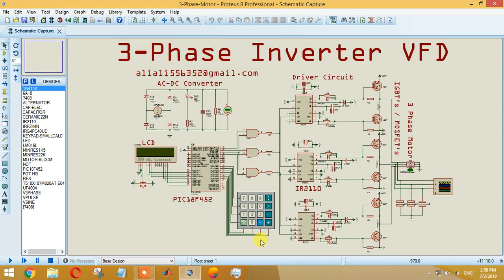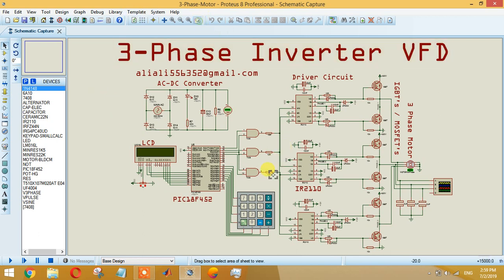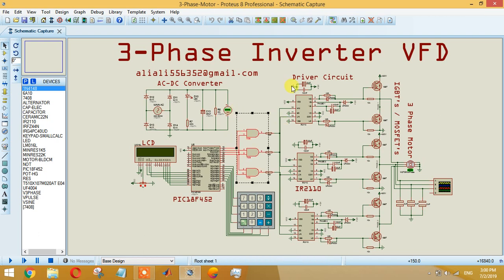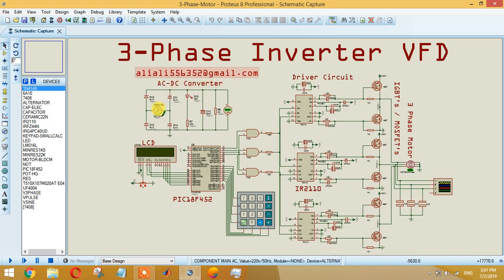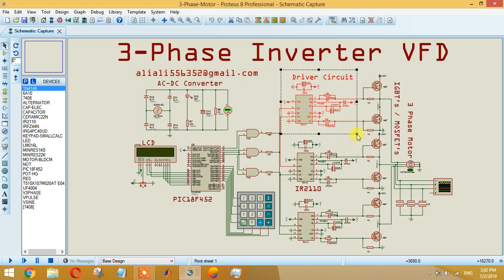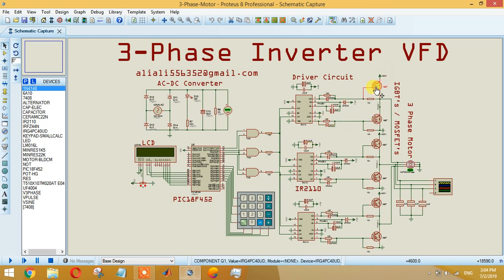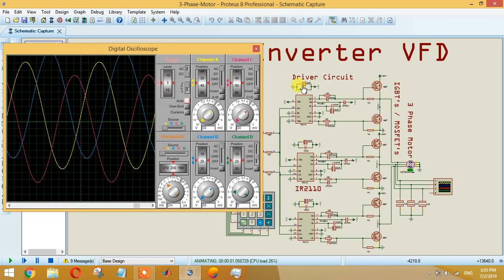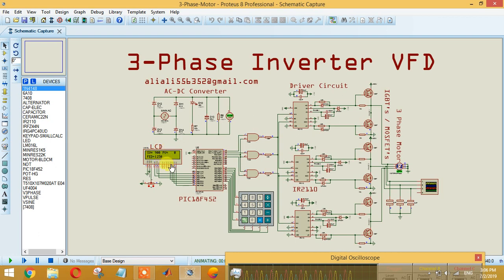Speed Control of Induction Motor using PIC-Microcontroller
Available [Code + Simulation + PCB + Schematics + Gerber Files]